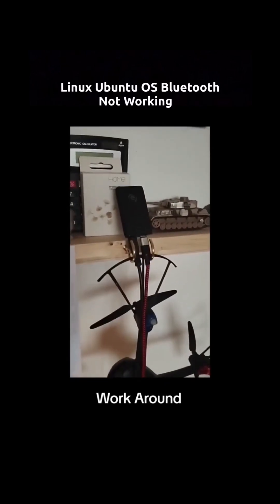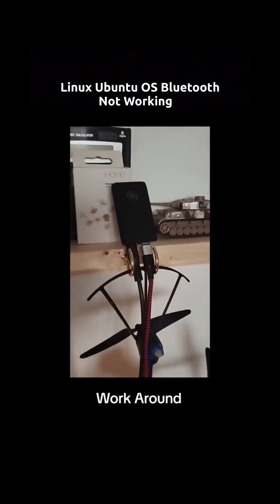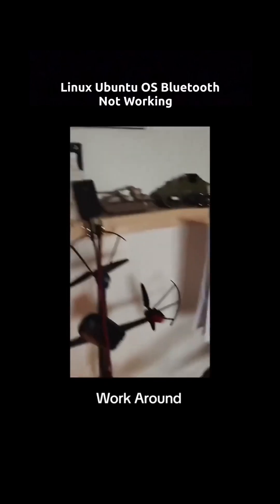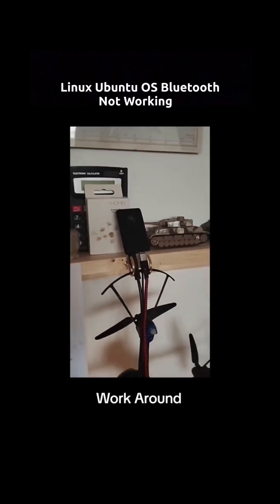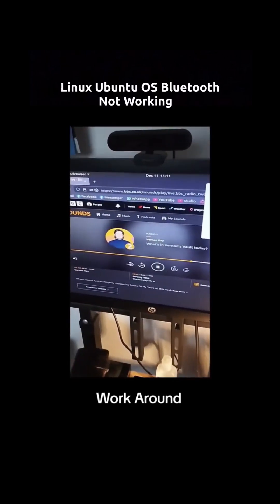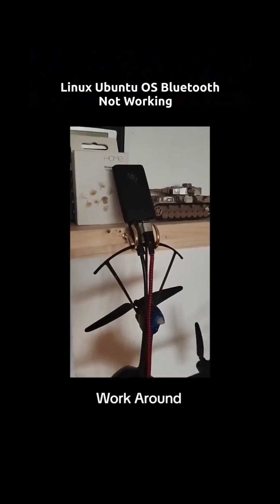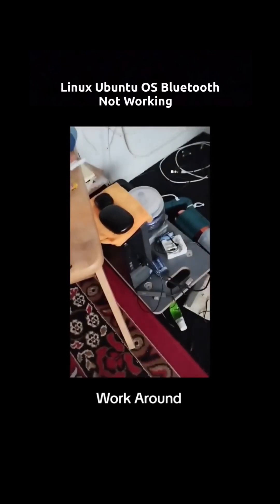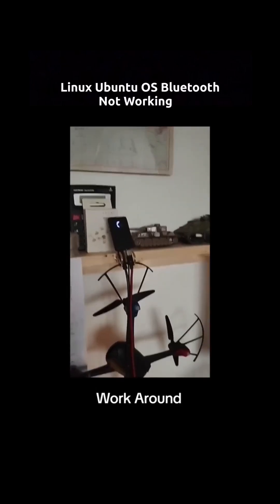Bluetooth issues in Linux OS Ubuntu | Work around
Ubuntu is a Linux distribution derived from Debian and composed mostly of free and open-source software. Ubuntu is officially released in multiple editions: Desktop, Server, and Core for Internet of things devices and robots. The operating system is developed by the British company Canonical and a community of other developers, under a meritocratic governance model of October 2024, the latest interim release is 24.10 ("Oracular Oriole"), with most-recent long-term support release is 24.04 ("Noble Numbat").